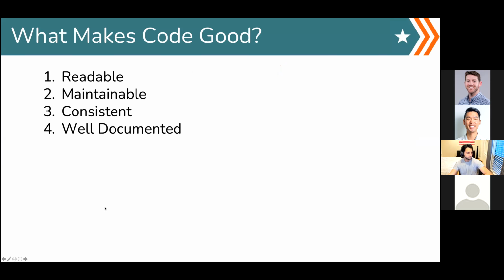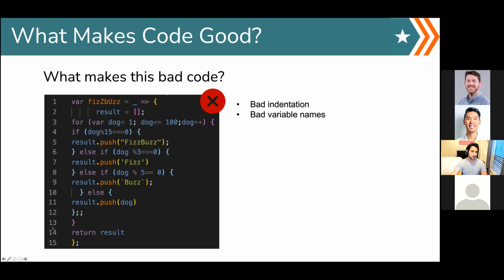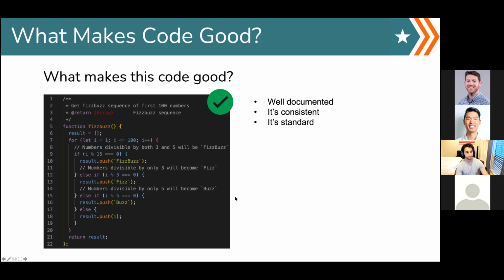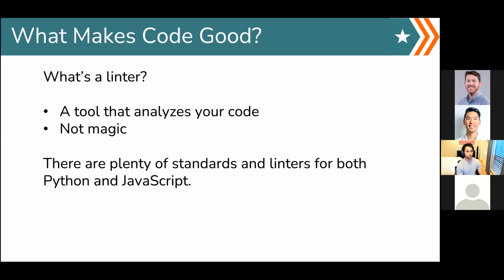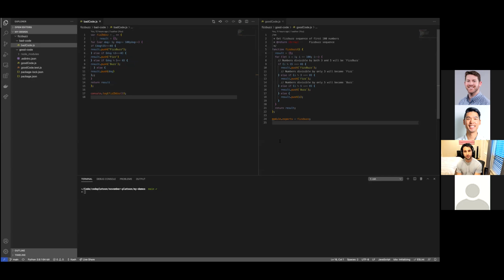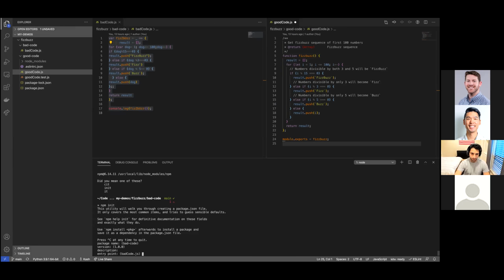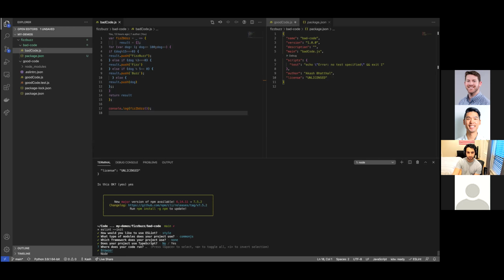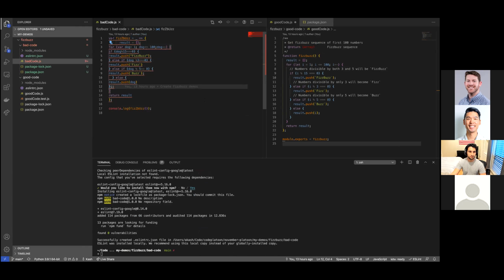W1D4: Writing Good Code (2 of 4)